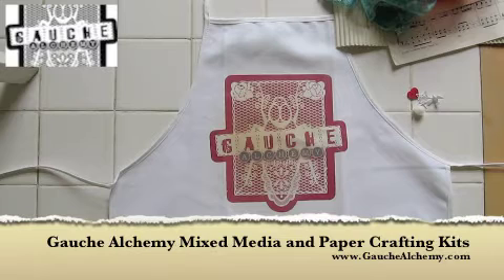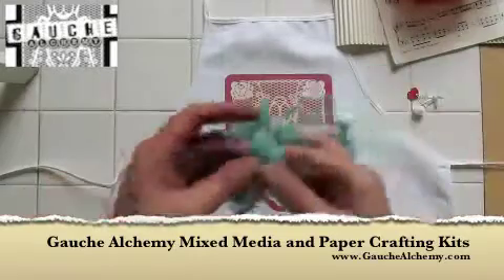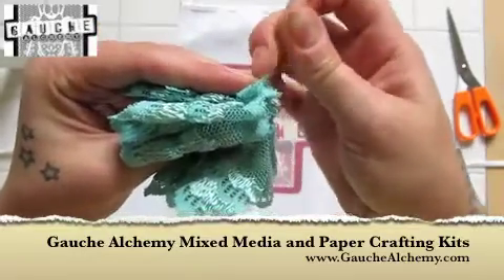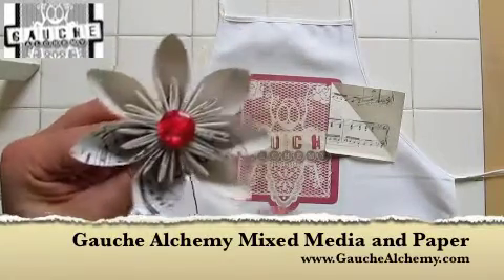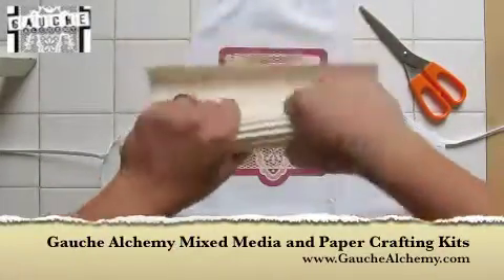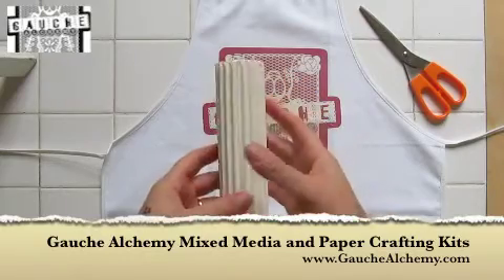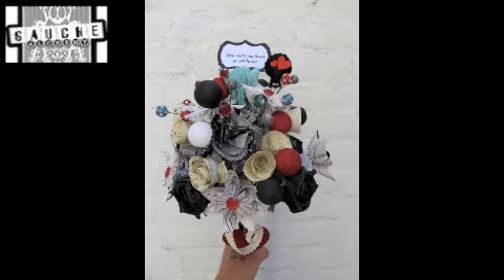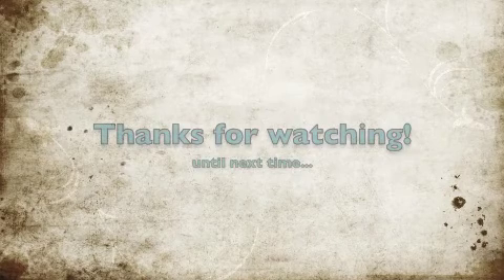GA1 Bouquet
A tutorial by Cheryl @ ...and handmade too for Gauche Alchemy showing parts of a handmade wedding bouquet